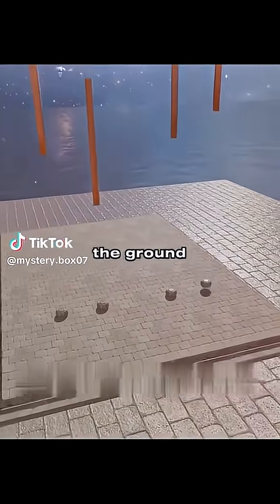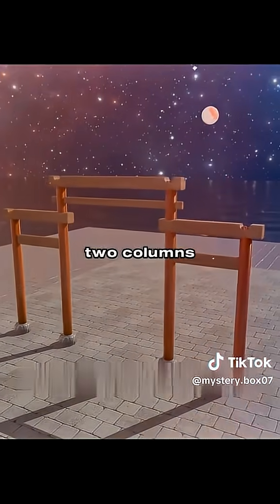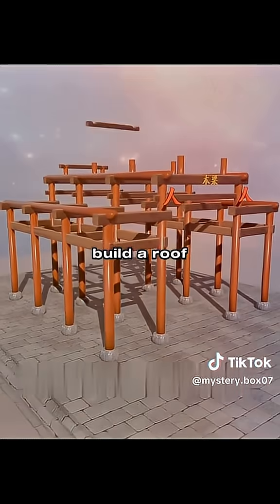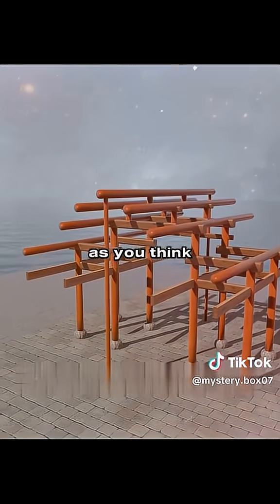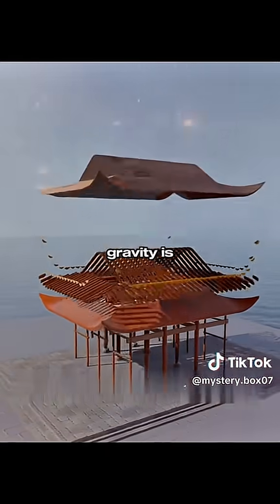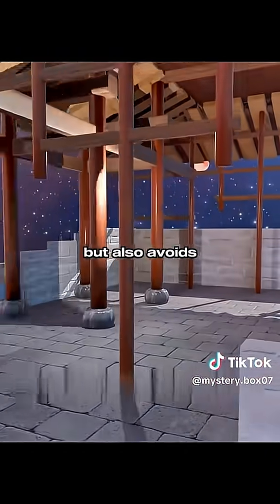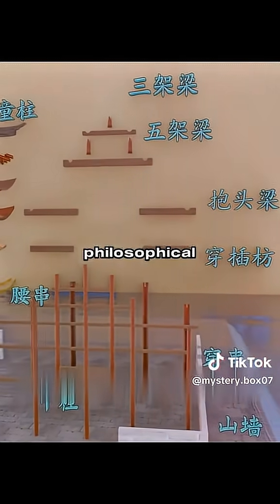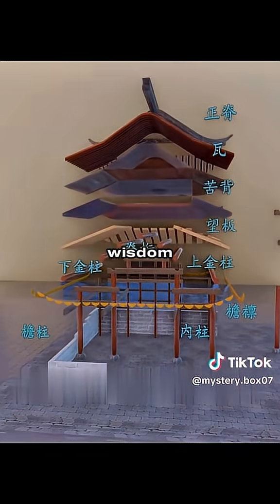This traditional Chinese beam-linking structure enhances stability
This traditional Chinese beam-linking structure enhances stability by interlocking columns and beams in a flexible, cost-effective way. It reflects a smart balance of function, harmony, and resilience—offering timeless inspiration for modern architecture

3d Animation,
History Inventions,
Ancient Engineering,
Ancient Inventions,